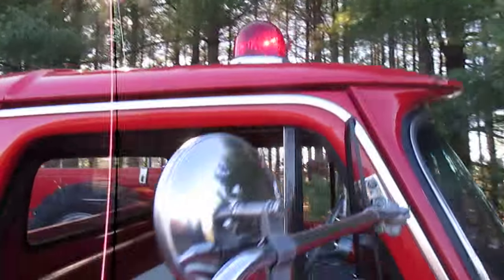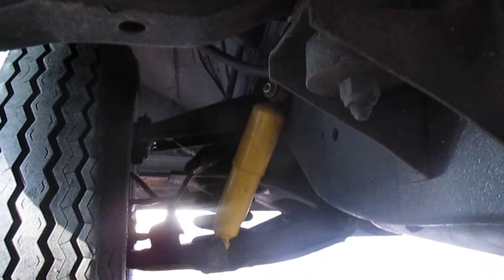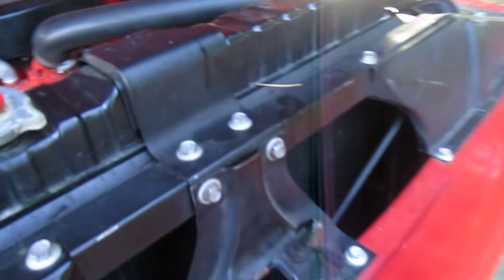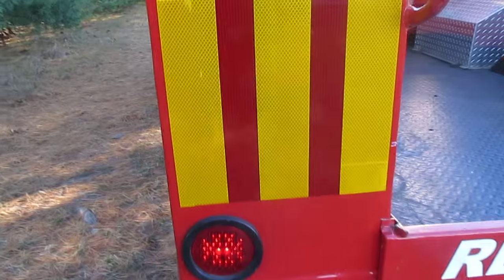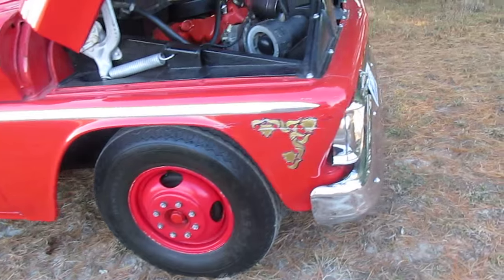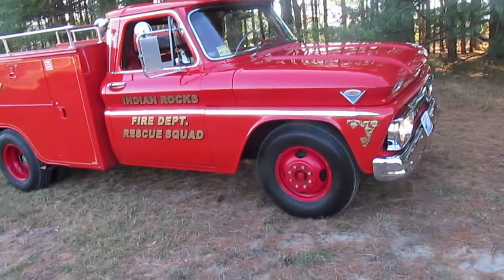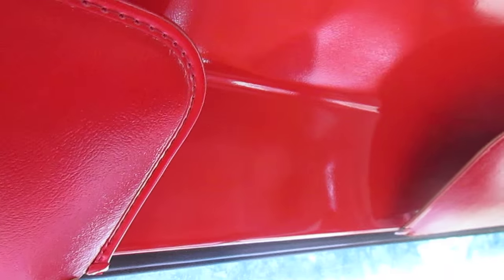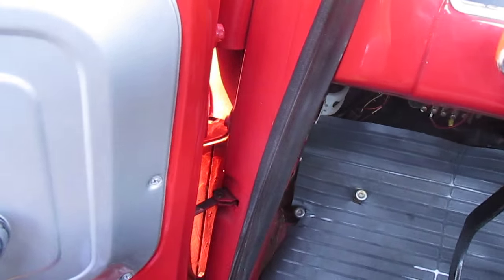1966 GMC RESCUE SQUAD FIRE TRUCK FOR SALE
1966 GMC RESCUE SQUAD FIRE TRUCK
FOR SALE     20,000  original  miles, runs drives like new   $25,000
Will fit in most single car garages even with the light on roof. Bed is 8 feet 6 inches long.   This is a very compact one ton truck it is only 4 inches wider and 6 inches longer than a regular single cab truck with an 8 foot bed.
The  66 gmc is registered in my name and I am ready to transfer ownership to your name,. In other words the paperwork is in order.

JOHNNY JOHN GAUGE ROY DESOTO EMERGENCY 51 POWER WAGON 305 V6 SIX 351 GM GMC 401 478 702 TWIN SIX 578 6066 CUSTOM CAB 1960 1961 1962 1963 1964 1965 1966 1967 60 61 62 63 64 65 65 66 C10 C20 C30 K10 K20 K30 BIG BLOCK GRANNY LOW CAMPER SPECIAL RICHLAND FIRE DEPT. DEPT DEPARTMENT NEW JERSEY N.J. VOLUNTEER FIRE-RESCUE PINELLAS SUNCOAST SUN COAST TOM LEYMAN CHIEF CHEIF  APPARATTUS VINTAGE CLASSIC ANTIQUE ANTHONY MONTFORT ONE TON C11 C1000 C1500 C2500 C3500 4 X 4 NAPCO CHEVROLET PICKUP PICK UP  INDIAN ROCKS BEACH FIRE DEPARTMENT FLORIDA PINELLAS COUNTY STATION 27 UTILITY BODY PLUMBER ELECTRICIAN CONTRACTOR 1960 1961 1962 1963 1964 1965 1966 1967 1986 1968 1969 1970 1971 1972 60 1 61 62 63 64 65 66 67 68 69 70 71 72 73 chevrolet c10 c20 c30 k10 k20 k30 brush c1000 c1500 c2500 c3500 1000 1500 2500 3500 chevrolet emergency 51 johnny john gauge roy desoto dr. bracket pickup pick up buddy bucket truck seats seat new jersey n.j. N.J. richland volunteer apparatus vintage antique camper cruiser special trailer k1000 k1500 k2500 k3500
indian rocks rock st. pete petes florida 305 351 v6 hercules 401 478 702 twin six stromberg carb carburetor power rescue-squad tom leyman brigade custom cab chief cheif volunteer anthony montfort ton one 1 suncoast sun coast stock nos new old stock no.1 number pinellas county station 27 hydromatic division general motors gm gmc toledo ohio industrial retired brigade cst custom sport truck super 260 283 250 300 straight six 6 stromberg rochester 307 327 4v  muncie 350 small block big 383 stroker 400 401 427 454 mouse rat motor possi pozzi dana spicer eaton dr. bracket tv series MOVIE CARS CAR QUADRAJET 2 BARREL  2V FLOW MASTERS  50 40 60 SERIES LADDER PUMPER SNORKEL ENGINE KNEE KNOCKER WRAP CLASSIC VINTAGE ANTIQUE ONE TON DUAL WHEELS DUALLY FIRETRUCK FIRE TRUCK COLLECTIBLE PATINA ORIGINAL  ALL OHIO
FLORIDA TPA TAMPA ST. PETE BAY COAST